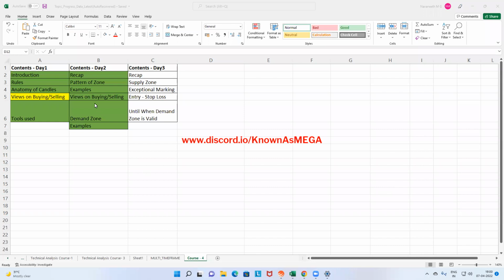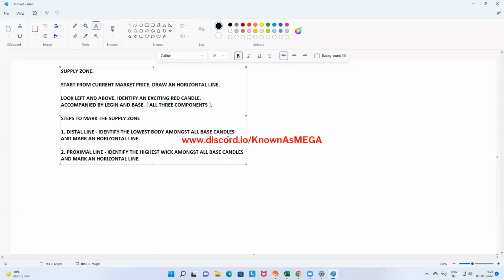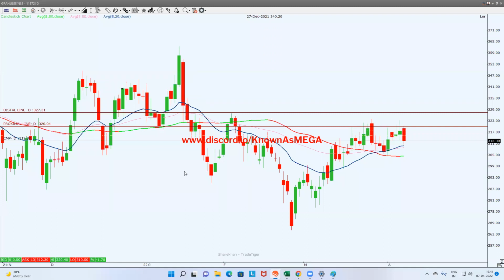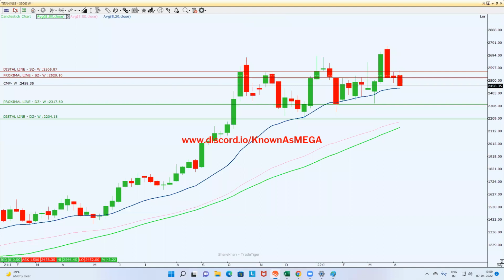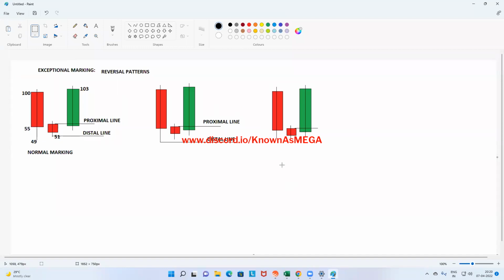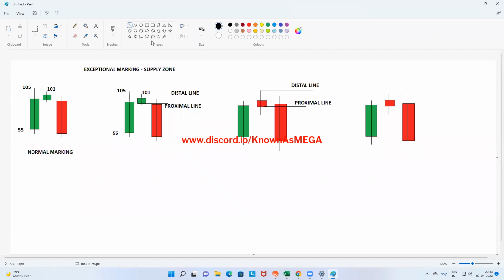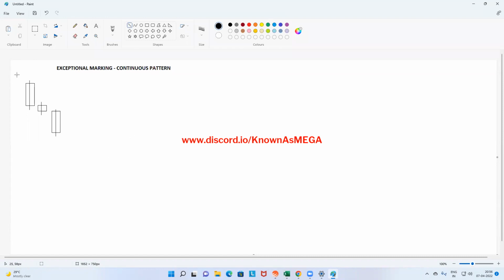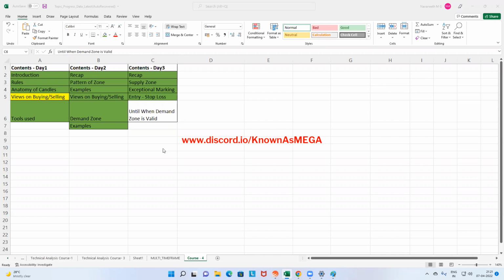Day 3 Technical Analysis | smc trading course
Technical Analysis | smc trading course

tradingview Track All market 👉
Register now to receive $15 👈
Forex Vps broker top broker👉

dow theory in technical analysis,
technical analysis pushkar raj thakur,
technical analysis for beginners,
trading technical analysis,
technical analysis of forex full course,
share market technical analysis
solana technical analysis,xrp technical analysis,
fundamental analysis and technical analysis,how to do technical analysis of stocks,
technical analysis by pushkar raj thakur,